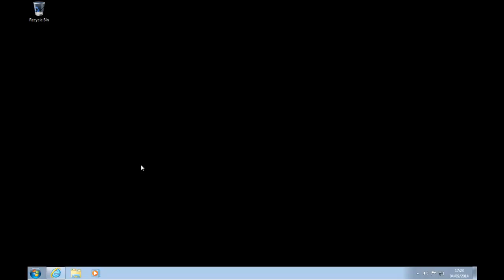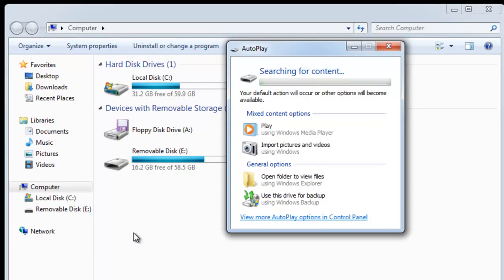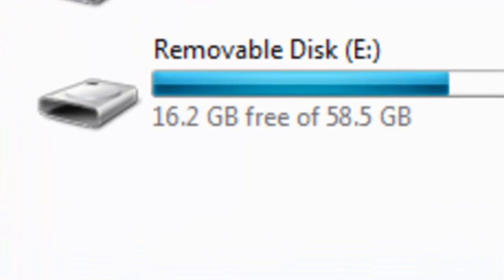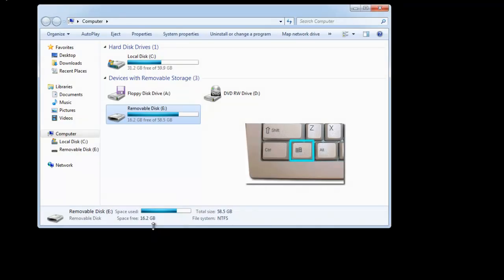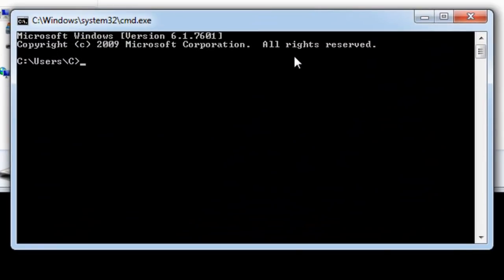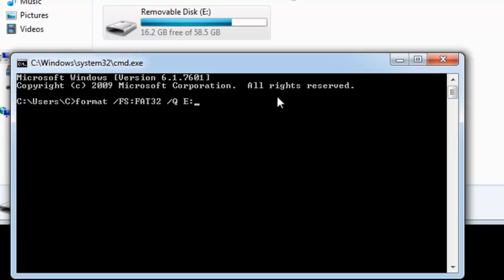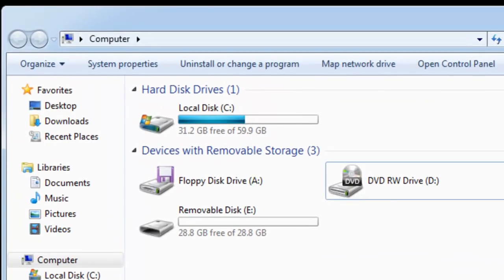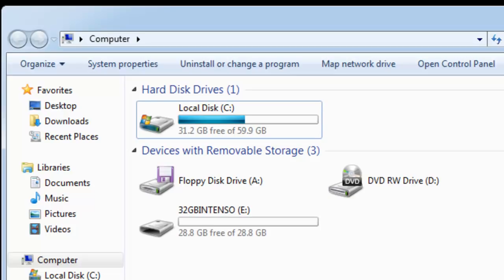Format USB Stick to FAT32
Format a USB Drive / Pen Drive / USB Stick / USB Device to FAT32 to enable it to be used in a non windows device such as a TV, DVD, Satellite Box, Set Top Box, Car Radio etc

If you get the message that the volume is too big, try the method in this video: